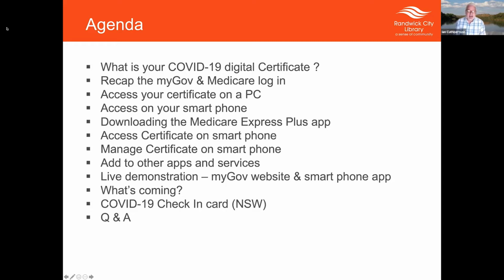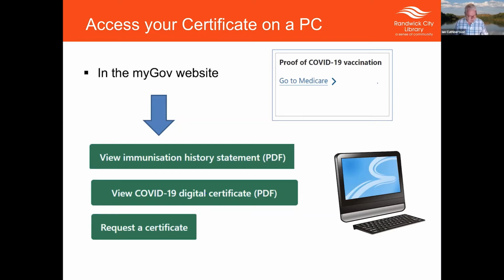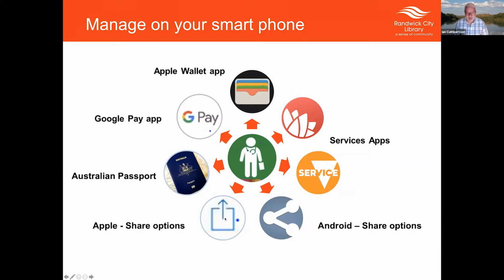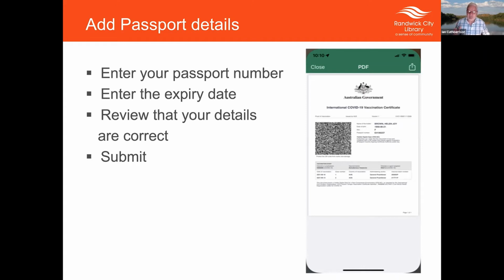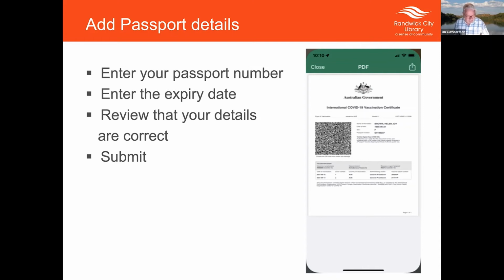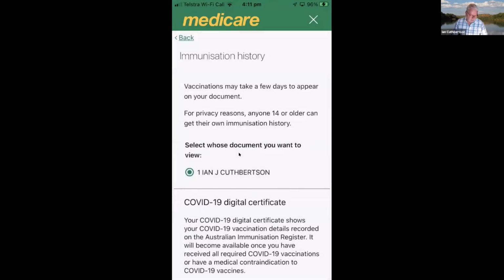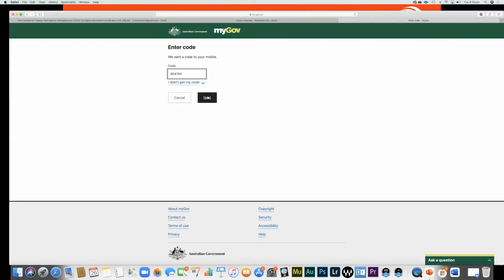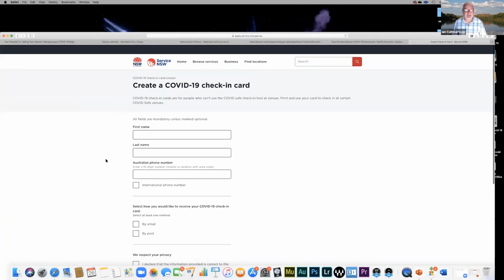Talking Tech Special: Managing Your Covid-19 Digital Vaccination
Watch a recording of this special Talking Tech event to learn how to manage your Covid-19 Digital Vaccination Certificate, including how to link it to your Service NSW App, access it through your Medicare account, save it locally or print it out for easy access.

Your Covid-19 proof of vaccination certificate will allow more freedom to visit places once restrictions ease. Join Ian Cuthbertson from IT 4 Retirees to learn how to access your Digital Certificate through your Medicare account so you can print or save it locally for easy access.

For Apple users, discover how easy it is to add your Digital Certificate to your Apple Wallet as you can do for your Boarding passes, credit cards, event tickets and loyalty cards.

For Android users, learn how to add your Digital Certificate to Google Pay. Discover the Medicare Express Plus app as an easy way to access your digital certificate and link to your NSW Service app for secure QR Code check-ins.